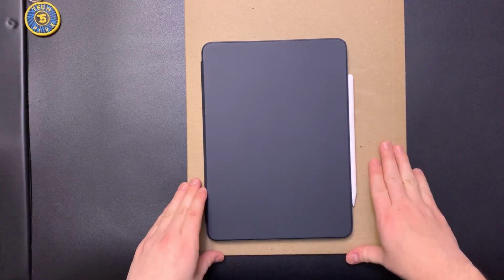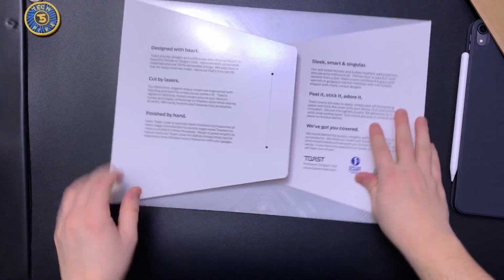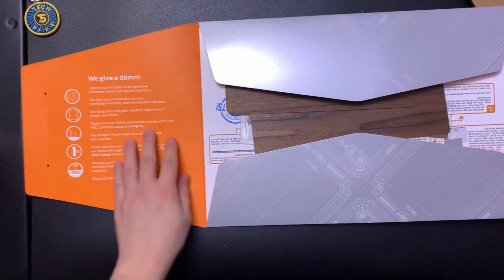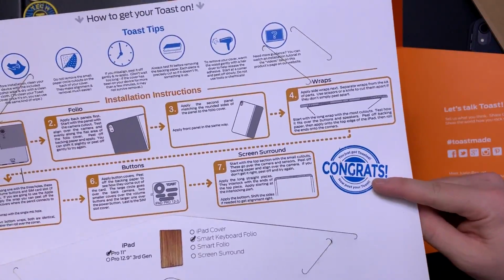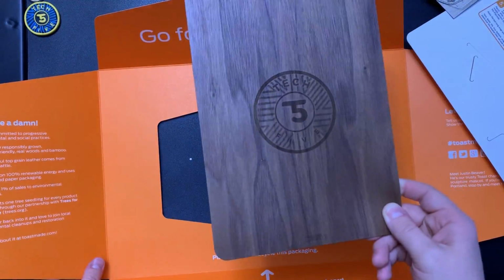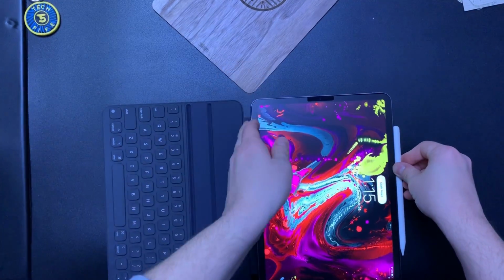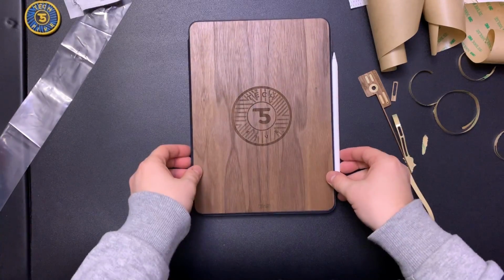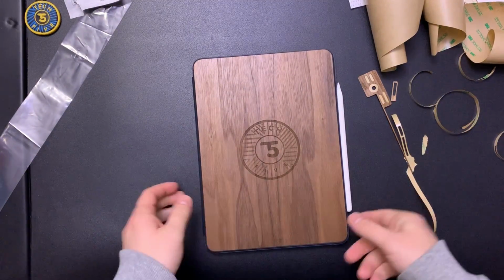THE BEST SKIN FOR YOUR NEW iPAD | BY TOAST | REAL WOOD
Out of all the skins I have ever tried. Toast makes the best once hands down. Not only is it real wood but they can also engrave your logo or text on the skin. Application is simple, presentation is amazing, try it for your self.